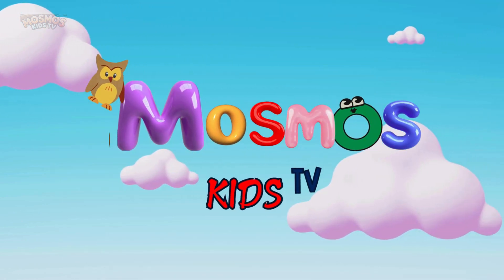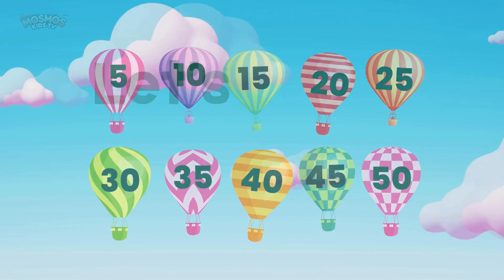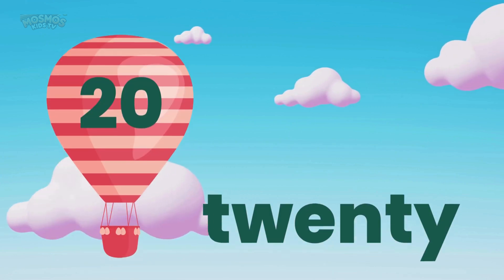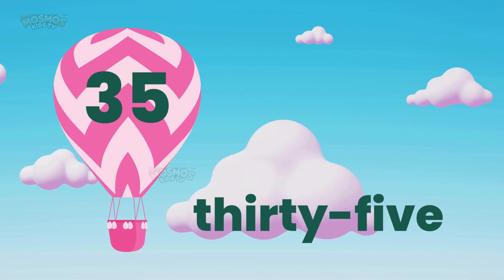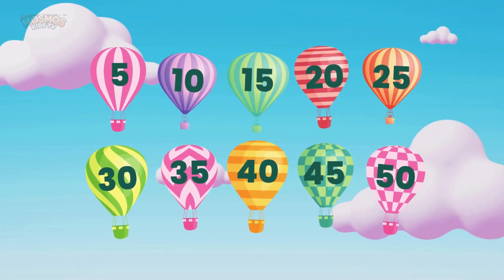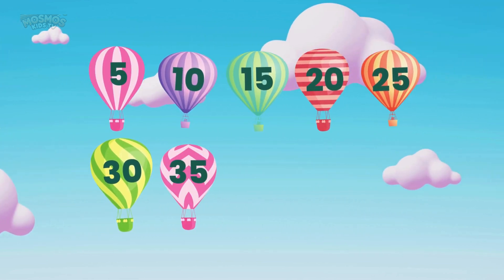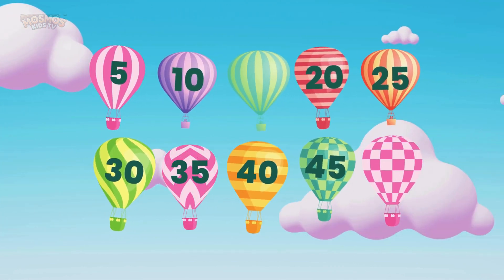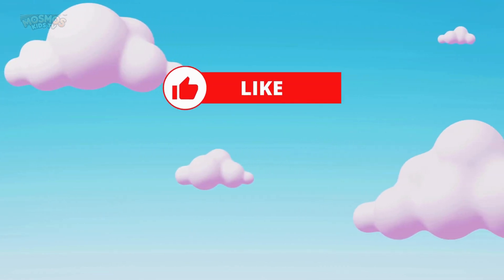Skip Counting by 5 for Kids 🎈 | Fun Air Balloon Adventure to 50!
🎈 Learn Skip Counting by 5 with Mosmos Kids TV! 🎈 Join the fun as we count by 5 with colorful air balloons rising up to 50. This interactive and educational video helps kids master math basics while having an exciting learning experience. Perfect for young learners! Start counting now!

Song Created by Suno AI
Welcome to Mosmos Kids TV! 🎉👦👧

We create exciting, educational adventures perfect for preschoolers and grade school kids! Dive into a world of learning with fun songs, animated characters, and interactive activities designed to make early education fun and easy.

From ABC songs and Dolch sight words to numbers and animal-themed adventures, our videos spark curiosity and help young learners grow. Each video can be a wonderful resource for homeschooling or extra practice at home. We believe in hands-on learning that keeps kids engaged while building essential skills in reading, counting, and more.

💡 Join us weekly for new videos that make learning playful and engaging. Perfect for parents, teachers, and caregivers looking for quality educational content. Explore, learn, and grow with Mosmos Kids TV! 🌟